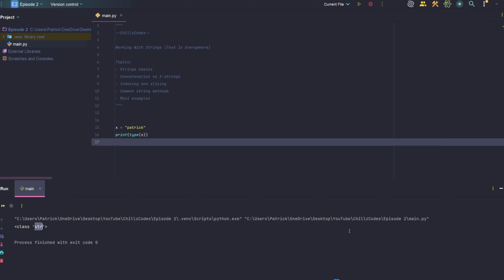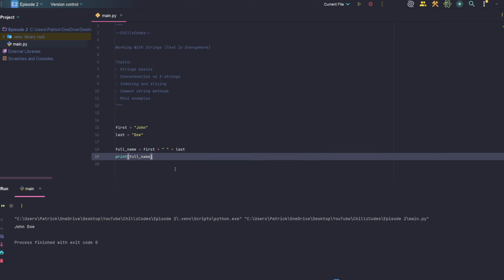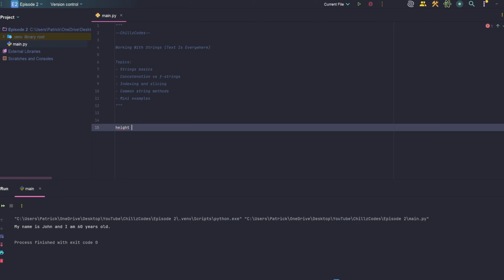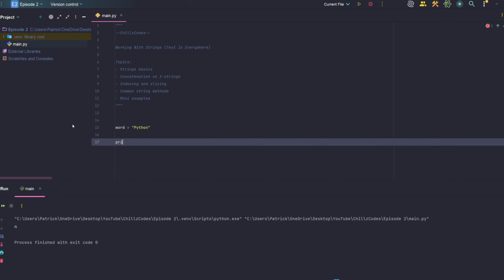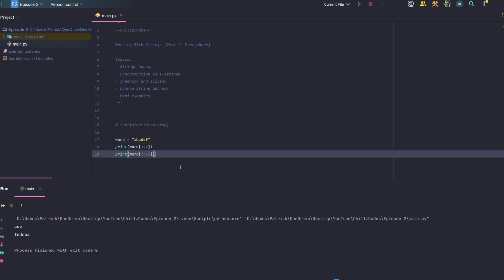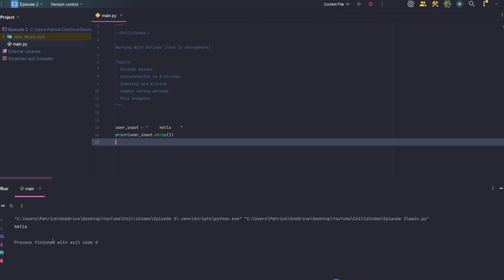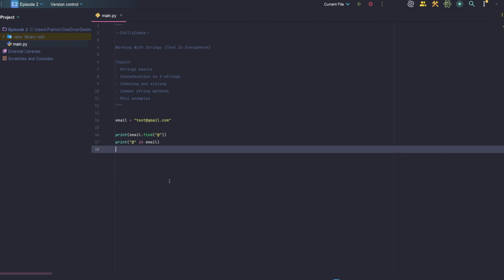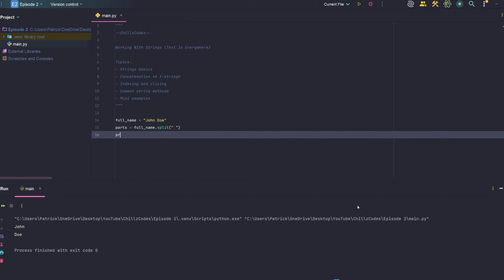Python Without the Fluff #2 Working With Strings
In this video, we cover the basics of strings, concatenation vs f-strings, indexing and slicing and common string methods.

This is the second video in the Python Without the Fluff series. This series is focused on teaching Python with clarity and without unnecessary filler.